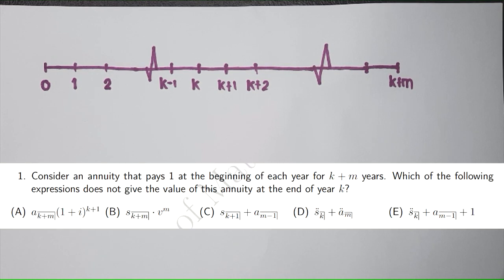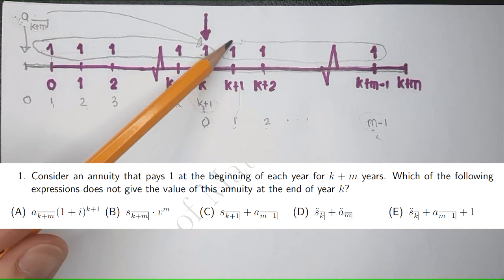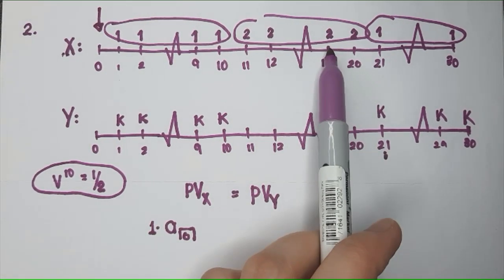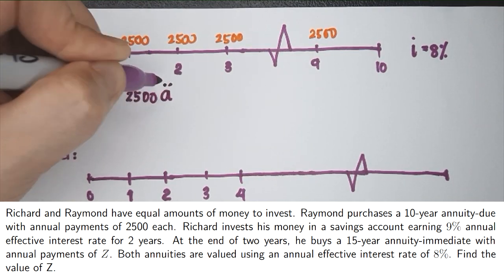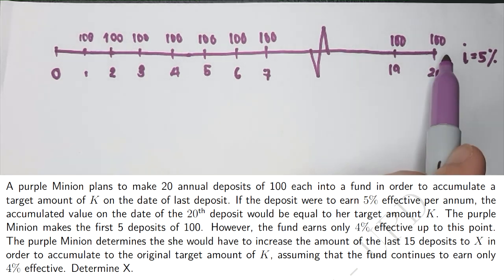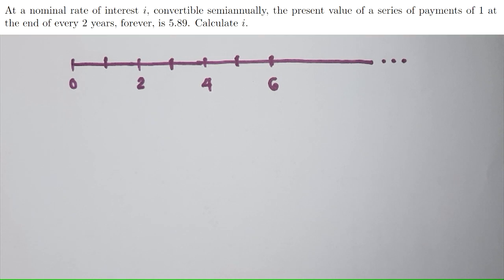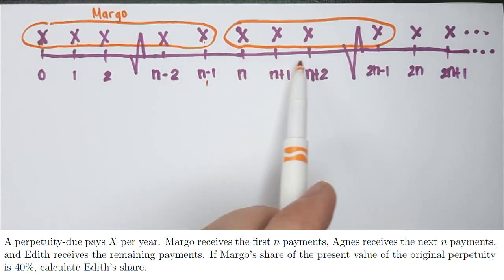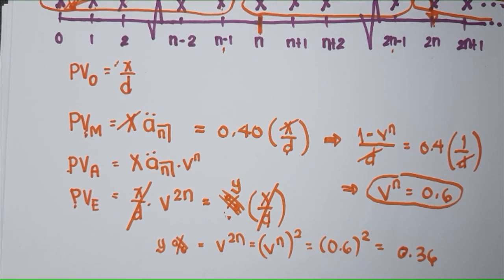THEORY OF INTEREST | SOLVED EXAMPLES ON BASIC ANNUITIES | DUE, IMMEDIATE, PERPETUITY